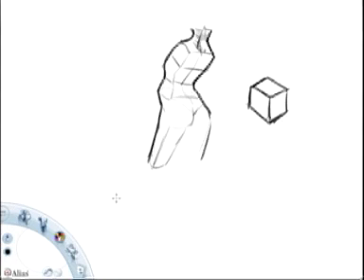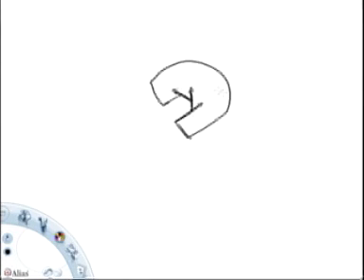10 minute drawing techniques Episode 07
SCULPTING!!! Now you use everything you learned in the previous episodes